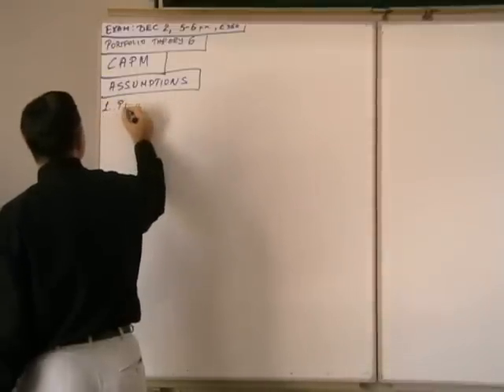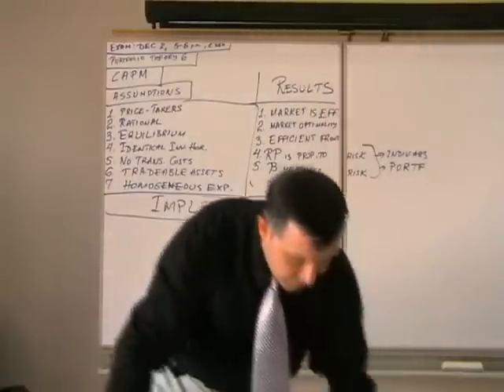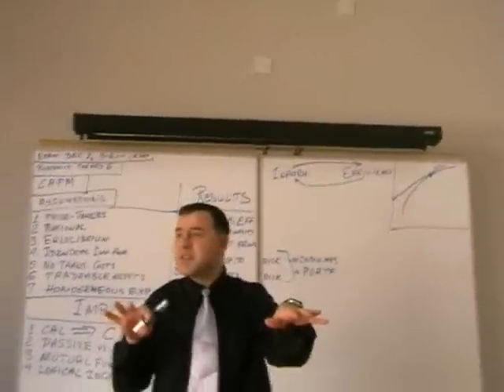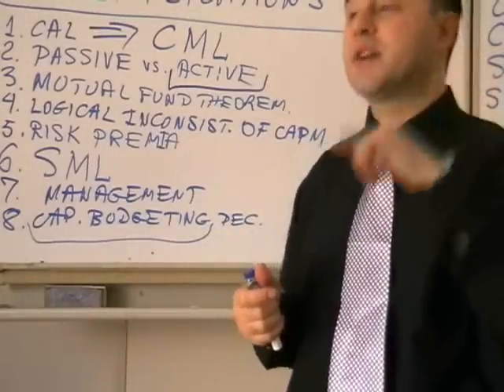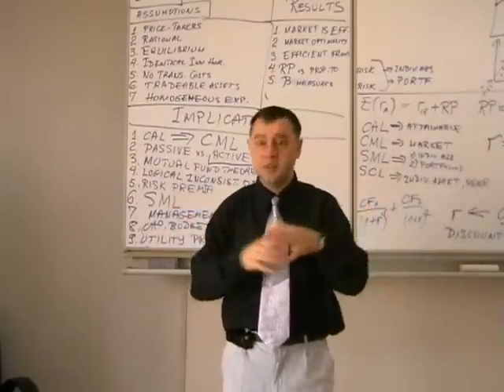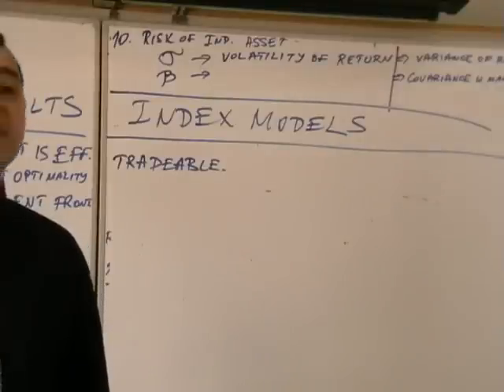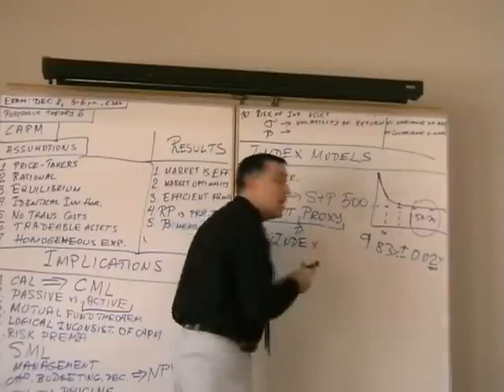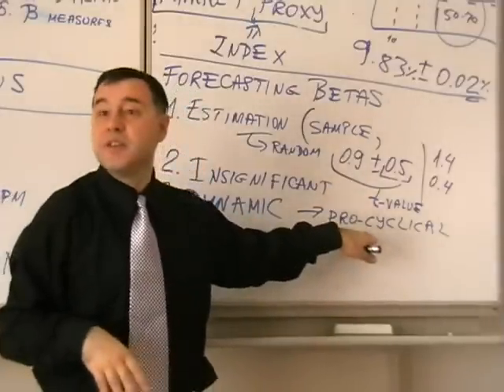Investments - Portfolio Theory 06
Capital Asset Pricing Model (CAPM), Part 2.